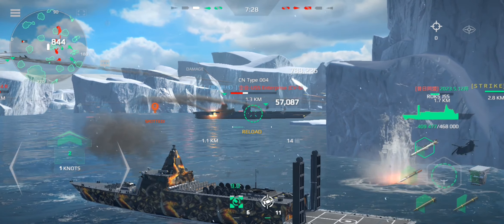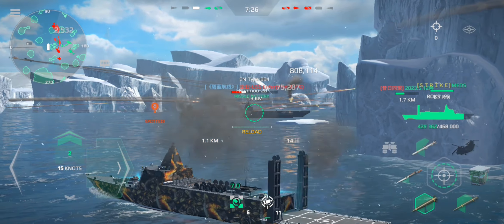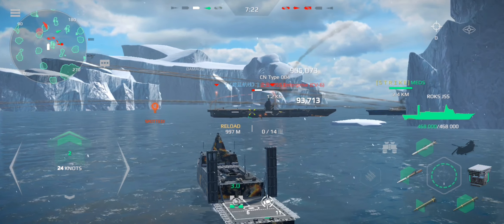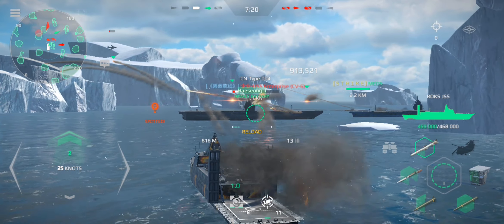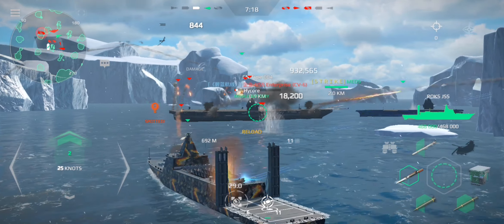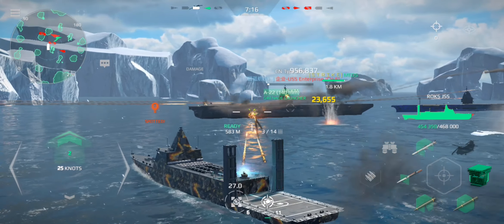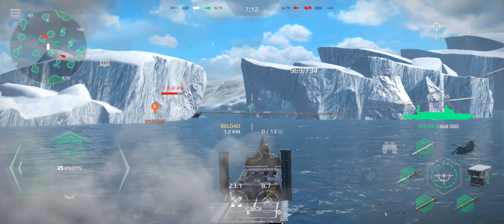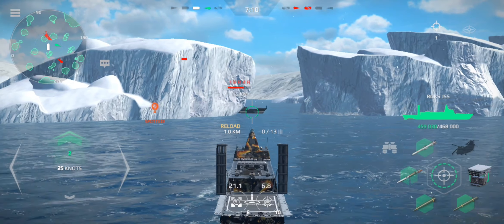Modern Warships ROKS JSS It's A Powerhouse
modern warships,
modern warships naval battle gameplay,
2024
review
iphone
android
gameplay
walkthrough
ipad games
ibra
new update modern warships
ibragod
im time traveler
modern warships new update 2024
modern warships gameplay android
ipad
modern warships alpha test
modern warships: naval battles
guide
how to sell ships in modern warships
tu 222
модерн варшипс
modern warships march battle pass 2024
sps f110
war thunder
gameplay modern warships
modern warships triomphant
best bomber in modern warships
alpha test
modern warships pan spatial teton
df 12
a10 warthog
vip bp
df 17
mobile game
ships game
f35 b
moderne kriegsschiffe
naval battles
naval warfare
huaqing
railgun
alpha tester
modern warships stat
modern warships apk
best tier 2 ships
best tier 3 ships
red menace
update
red menace modern warships
mw update
mw patch
modern warships event
js zuikaku modern warships
f14 tomcat
js zuikaku build
modern warships js zuikaku build
kapal induk js zuikaku
modern warships huaqing
best aircraft carrier in modern warships tier 3
cn huaqing modern warships
h 10 bomber modern warships
jhxx modern warships
rf sthrom
tu 222 modern warship
ijn yamato
best ships
tu 222 modern warships
modern warships new battle pass
modern warship update
online game
psf 01
cn huaqing vs rf admiral isakov
shorts
tips and tricks
best ship in modern warships tier 3
modern worship
modern warships new missile df 12
tu-222 vs h 18 modern warships
h 118
pan spatial teton modern warships
modern warships new ship
sps f110 modern warships
new update
pc gameplay
mobile gameplay
tank mode
tu-222
uss nemesis modern warships
kapal uss missouri modern warship
sps f 110 modern warships
uss missouri vs yamato
uss missouri battleship
modern warships uss missouri buff update
uss missouri buff modern warships
missouri buff update
uss missouri modern warships
modern warships ship buff update
modern warships buff update
modern warships new leaks
sps f110 frigate
110 modern warships
modernwarships
guides
alpha test modern warships
world of warships
pkx b modern warships
modern warships sps f 110
morden warships
joint vanguard
sps f 110
modern warships tu 222
f110 frigate
rf belgorod
pan spatial teton
modern warships march battle pass
mod apk
unlimited gold and money
js zuikaku anti submarine build
modern warships naval battle
ch-7 rainbow modern warships
cn huaqing (bbe-01) modern warships
modern warships aircraft carrier tips
modern warships aircraft carrier gameplay
cn type 004 vs js zuikaku
modern warships cn huaqing
best aircraft carrier in modern warships
cn chixiao modern warships
build js zuikaku
cn chixiao
df-12 modern warships
modern warships february event
battle pass
ship
lunar new year
new event modern warships
tandem wars in modern warships
tu 160 modern warships
tu 160 russia
tu 160 bomber
modern warships japan
modern warships japanese ship
sdb 1
modern warship new update
cn type 054b
new battle pass modern warships
uss zumwalt modern warships
battlecruiser 2000 modern warships
battlecruiser 2000
modern warships cannon
modern warships all ships
fgs bismarck modern warships
legendary aircraft carrier
modern warships market
uss port royal modern warships
cn type 054b modern warships
missile
modern warships high graphics
modern warships helicopter
chi xiao
ch7 rainbow
modern warships new event ship
modern warships new battleship
modern warships new nuclear missile
modern warships mobile
modern warships pc gameplay
modern new event nuclear missile
df 12 nuclear missile modern warships
df-12 missile modern warships
df 12 modern warships
rf admiral isakov modern warships
rf admiral isakov gameplay
rf admiral isakov best build
modern warships yamato aegis
js yamato aegis
ins visakhapatnam destroyer
ins visakhapatnam modern warships
ins visakhapatnam in modern warships
built ins visakhapatnam
kapal ins visakhapatnam
best destroyer in modern warships tier 3
bes